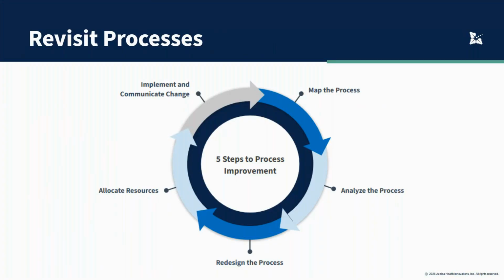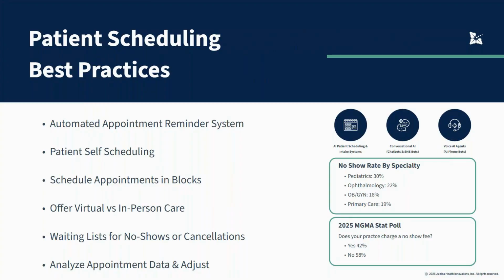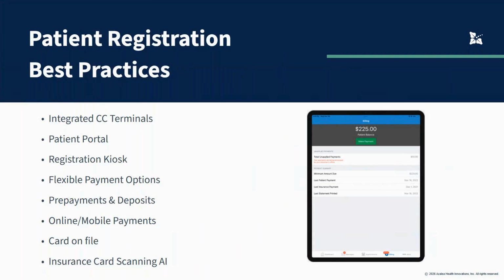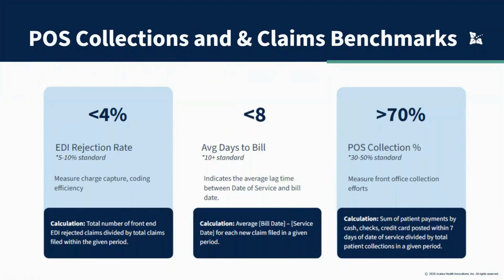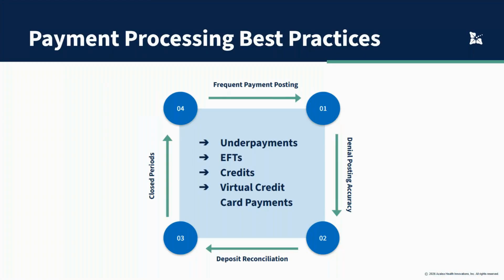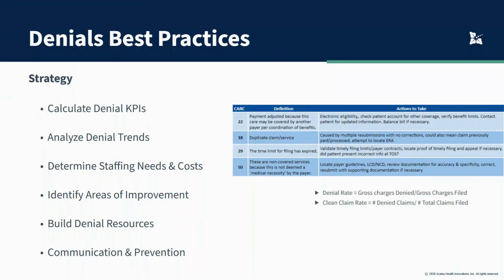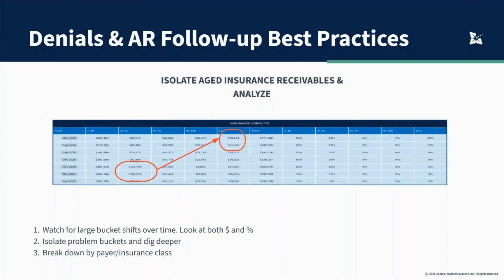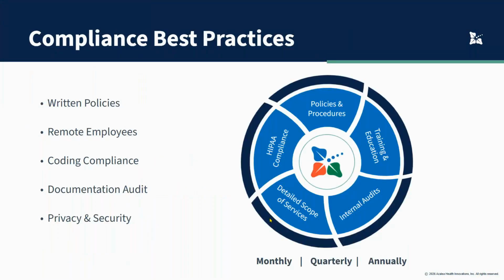Plug Revenue Leaks Webinar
Missed charges. Inefficient workflows. Preventable denials. Limited visibility into performance. They can collide to affect your practice’s revenue cycle management and slowly drain your revenue bucket — not to mention stressing you and your team out.

They don’t have to though.

Watch this webinar and find out how to plug where your practice is leaking revenue — all without adding more manual work. Leave with best practices and strategies your team can start using right now.

Key Topics
- Workflow fixes that prevent practice revenue from slipping away
- Billing efficiencies that improve billing performance
- Ways to drive up clean claim rates and reduce preventable denials
- The power of reporting and accountability for your revenue cycle

- Practice administrators
- Billers
- Revenue cycle leaders
- Operations leaders
- Finance-minded decision-makers